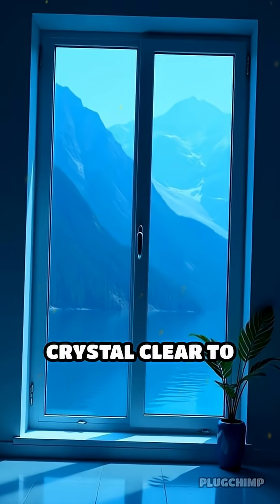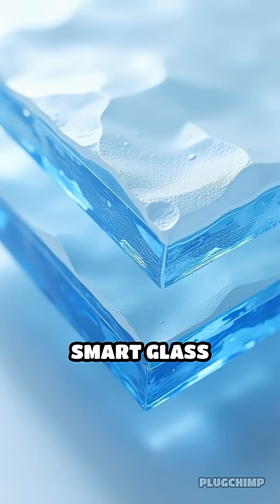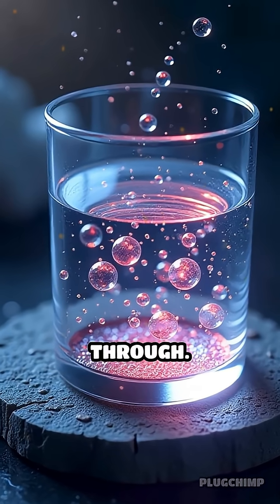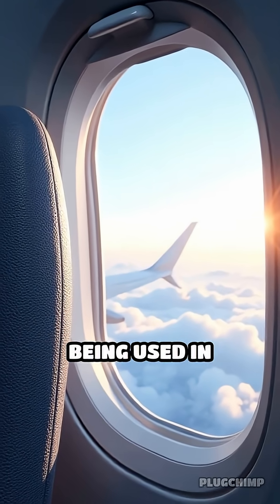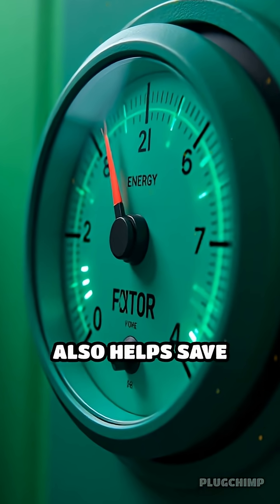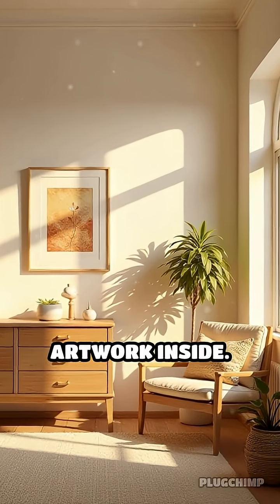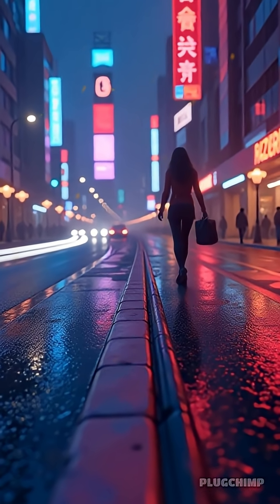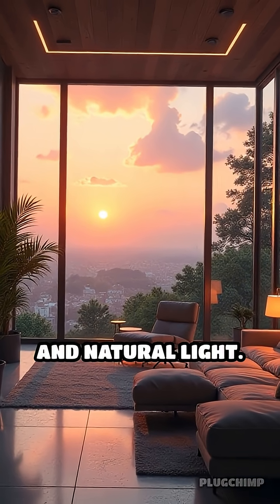How Electrochromic Glass Transforms Windows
Discover how electrochromic glass lets you control sunlight and privacy at the touch of a button!